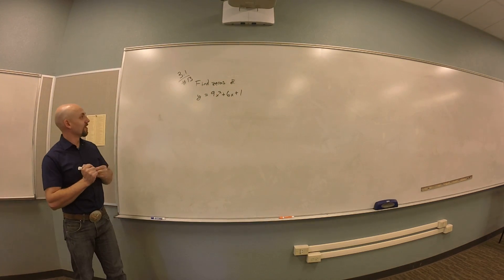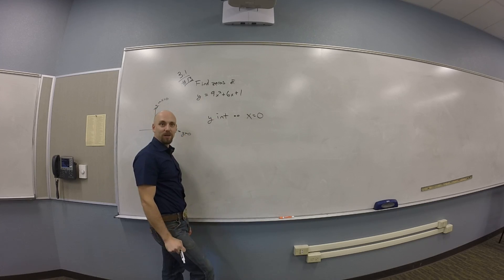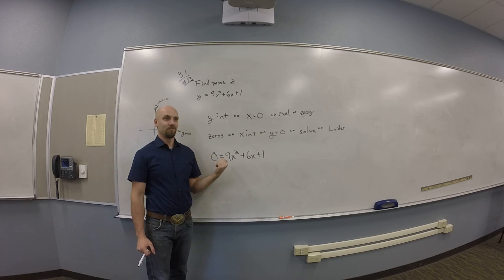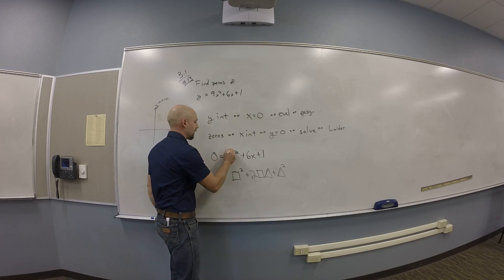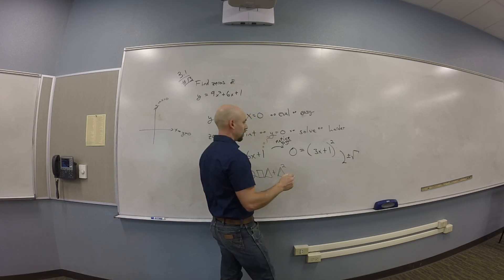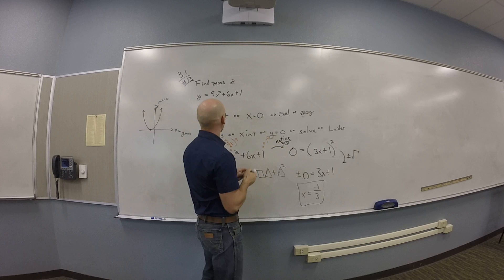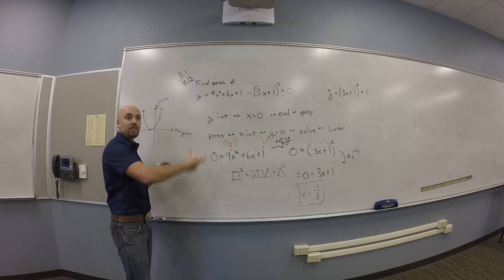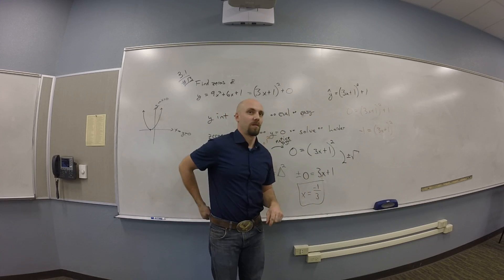Quadratics - Example (3.1 #13)